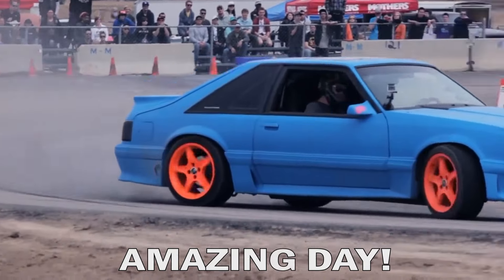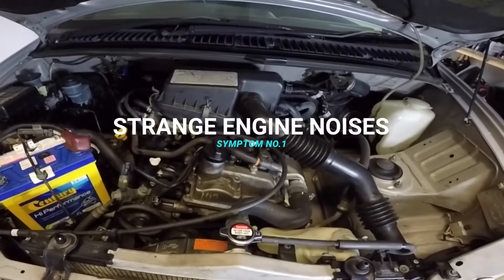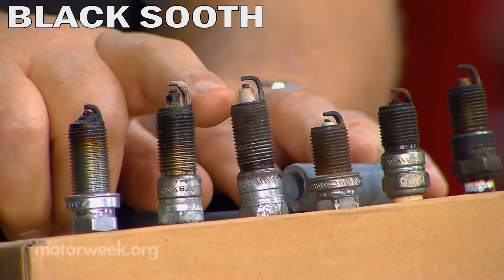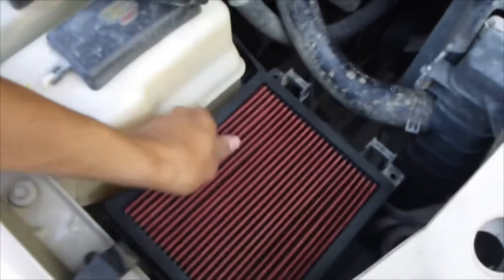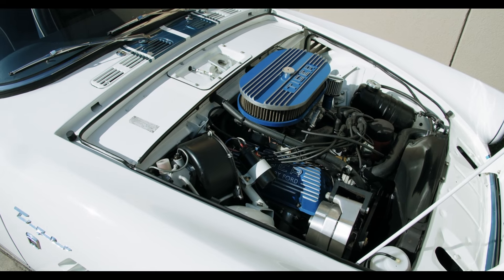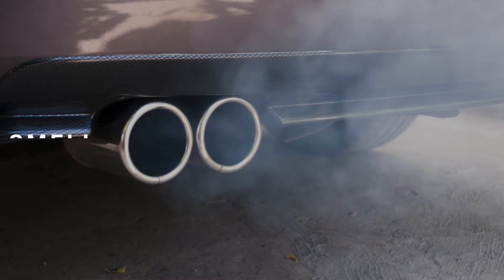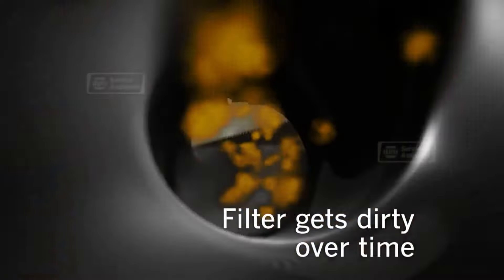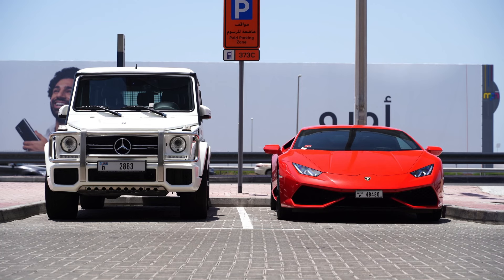7 Symptoms Of A Dirty Air Filter - This Is Why Your Car Feels Sluggish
The filter is there to keep dirt and debris from entering the engine. A dirty or clogged air filter can cause the engine to work harder than it really needs to. A clogged filter can lead to a loss of power, dirty smoke, a check engine light coming on, and even engine failure.

A complete list of dirty air filter symptoms includes:

1. Poor acceleration
2. Poor fuel efficiency
3. Poor performance in the cold
4. Poor performance in the heat
5. Poor emissions readings
6. Poor air quality
7. Reduced engine power